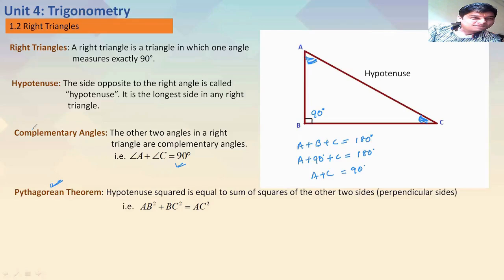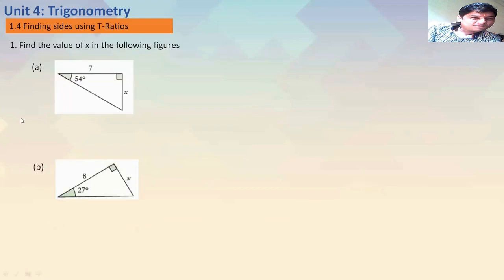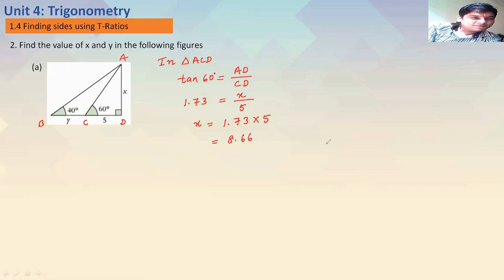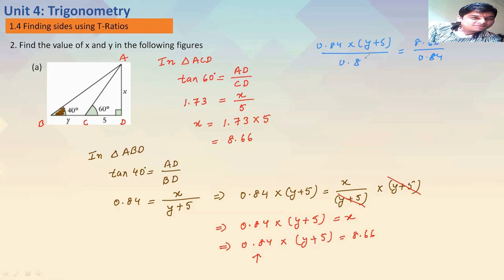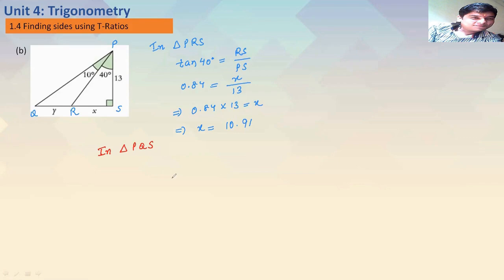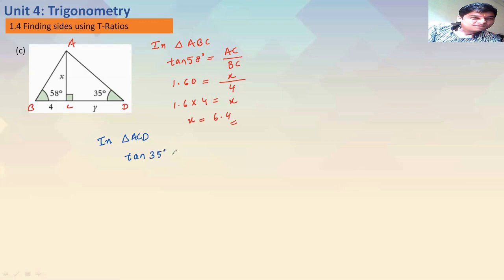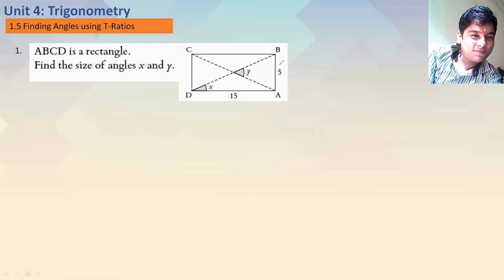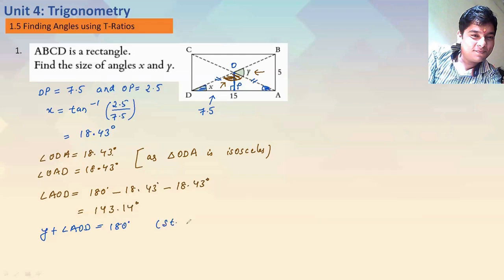Cambridge Grade 9 Trigonometry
Trigonometric Ratios. Important Questions.